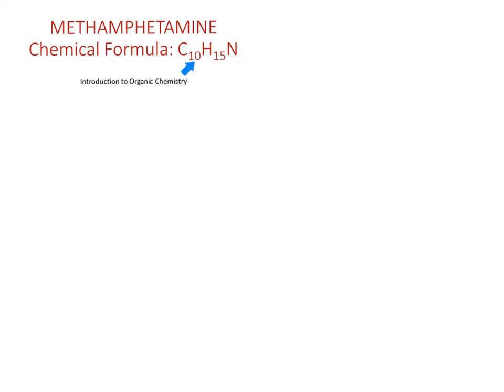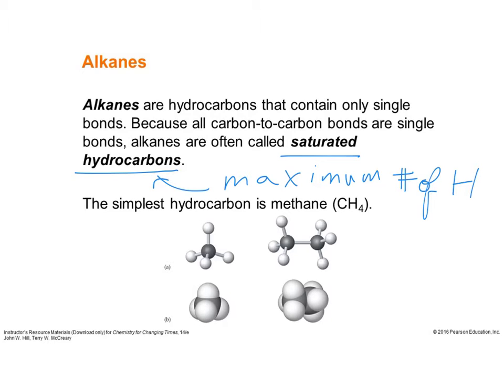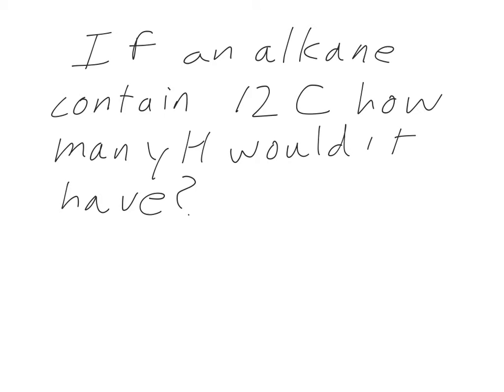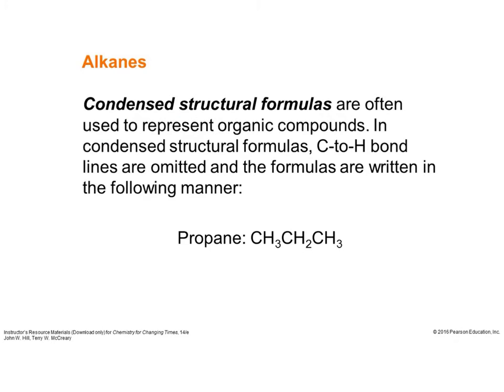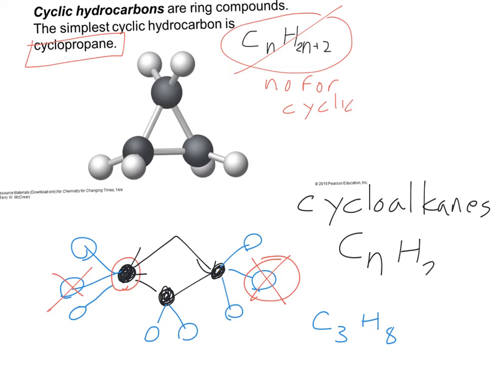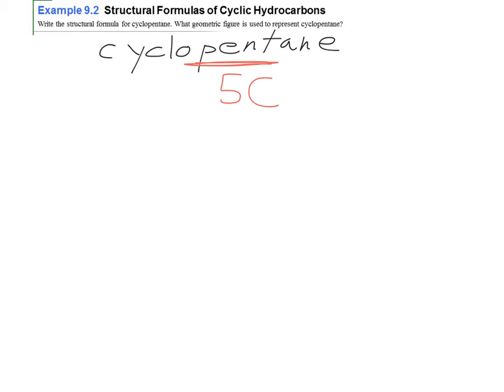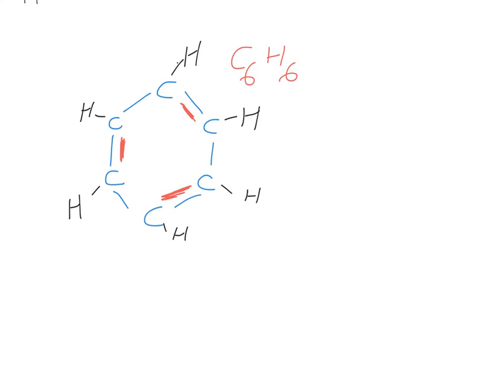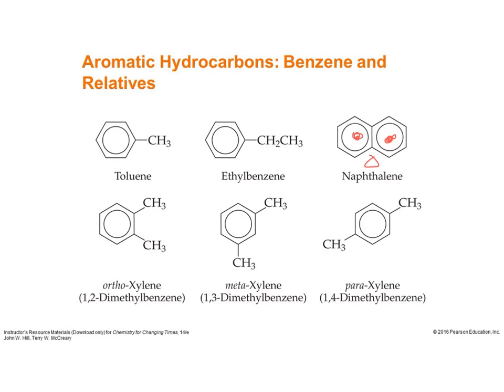Lecture 5: The structure methamphetamine, an introduction to organic chemistry.